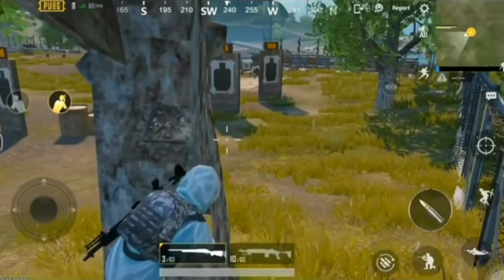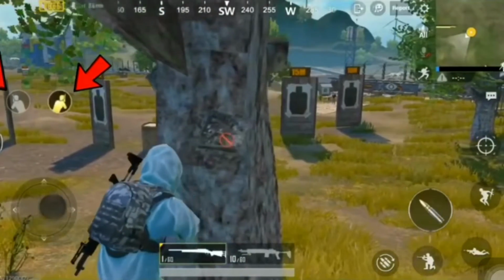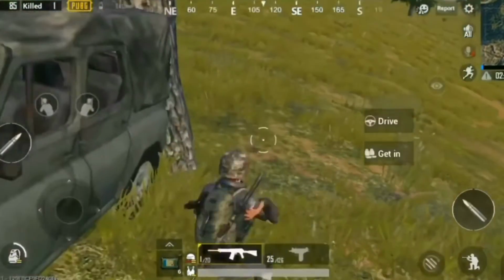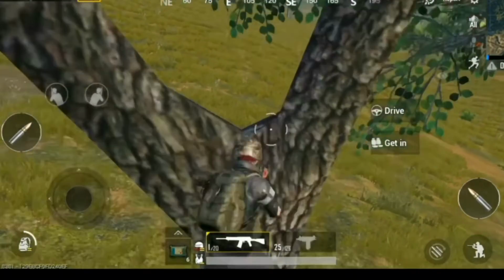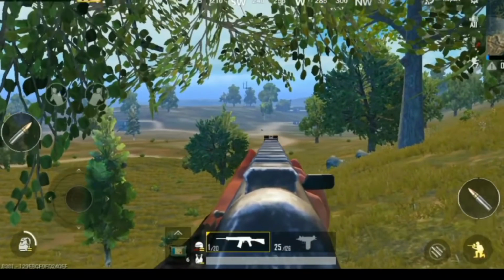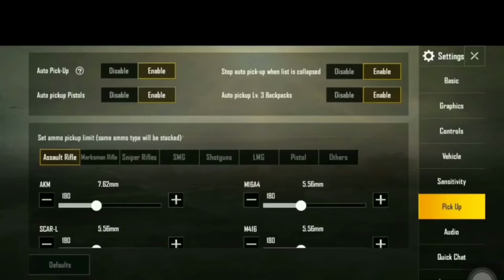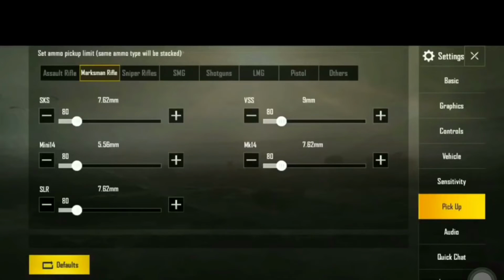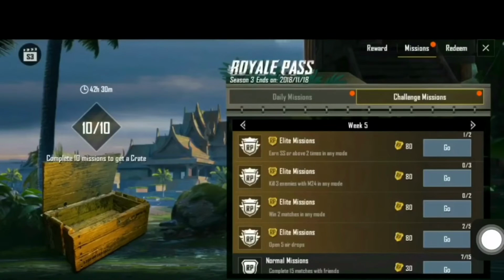PUBG Pro Tips And Tricks..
Today's PUBG Mobile server maintenance has concluded, with the game now available to play again on Android and iOS.

The new PUBG Mobile 0.9 update is scheduled for release tomorrow, with today's downtime a preliminary process to get things ready for the new patch on October 25th.

To find out more about what's changing in update 0.9 and how long it will be until the new download goes live, further details and patch notes can be found below:

About: Brand Evolution is a YouTube channel of upcoming smartphones, Apps , and Rumours videos..!